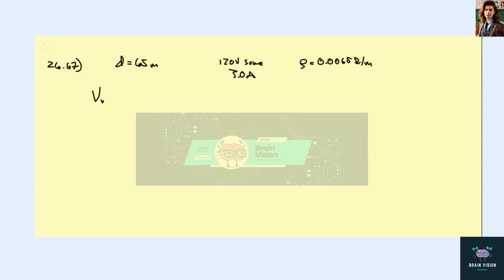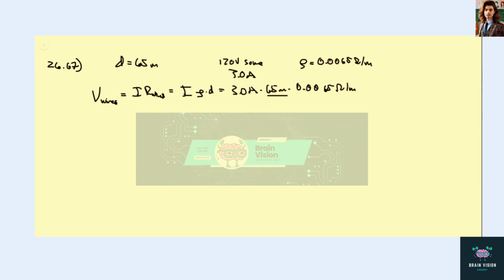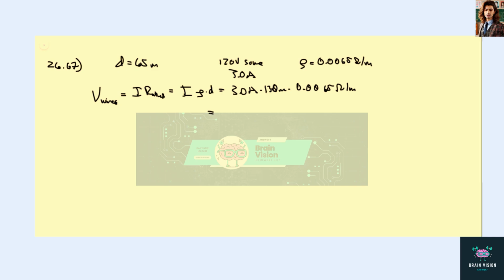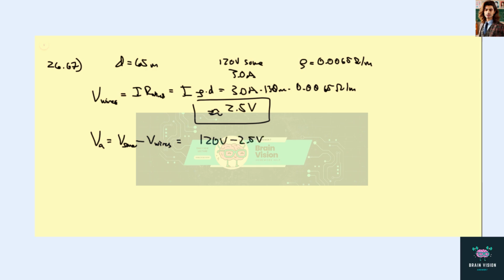Suppose you want to run some apparatus that is 65 from an electric outlet. Each of the wires connect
Suppose you want to run some apparatus that is 65 from an electric outlet. Each of the wires connecting your apparatus to the source has a resistance per unit length of 0.0065 If your apparatus draws what will be the voltage drop across the connecting wires and what voltage will be applied to your apparatus?